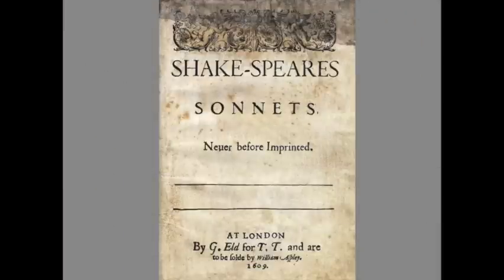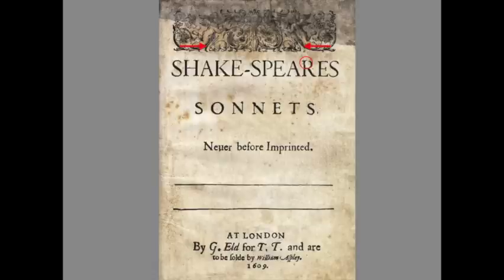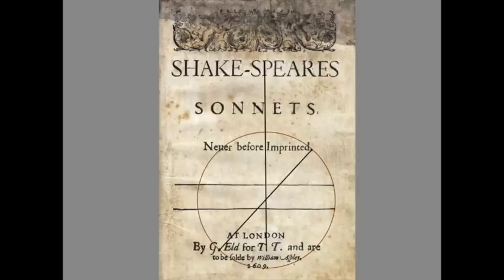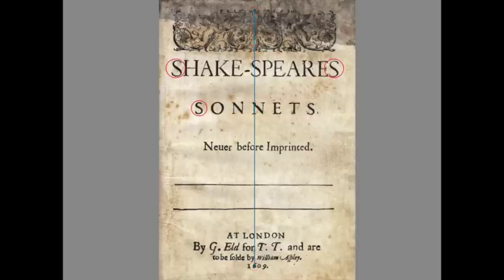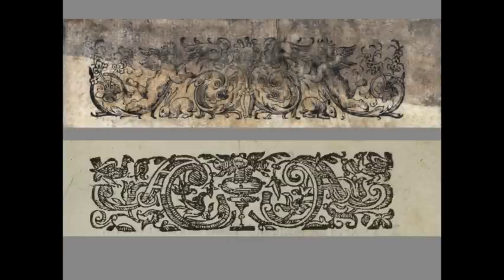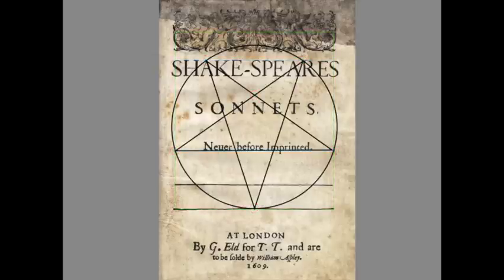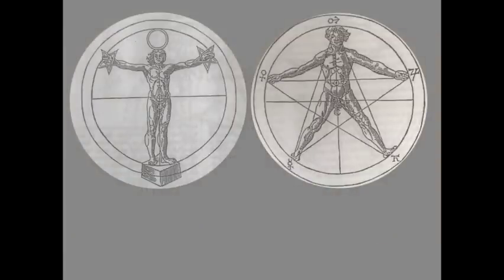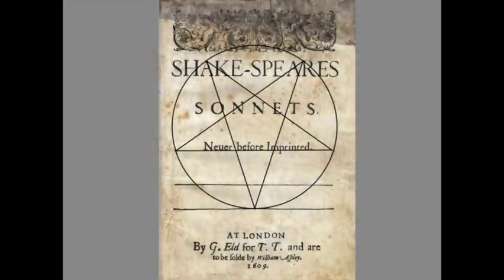John Dee: His Secret Sigil found after 400 Years!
A remarkable new discovery that reaffirms the mercurial genius of John Dee.